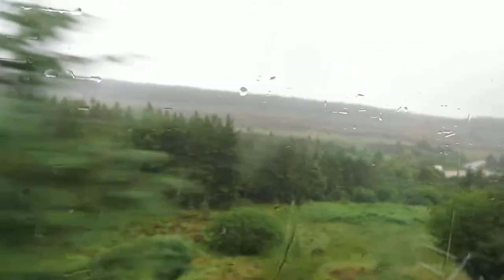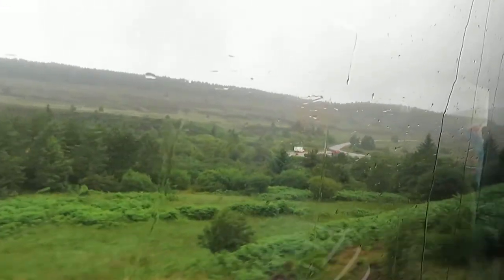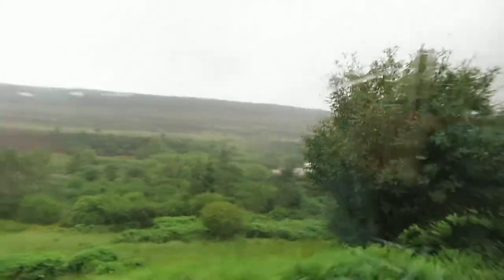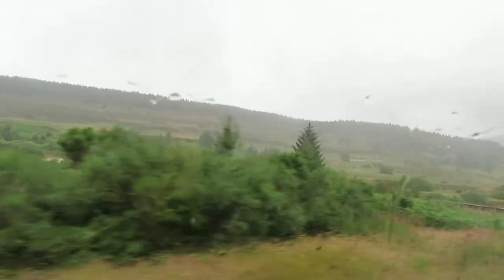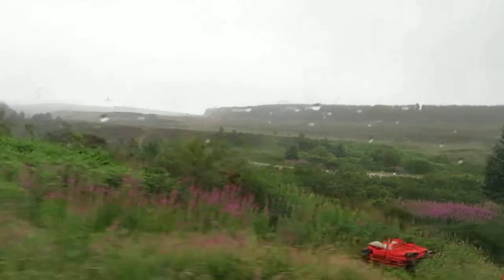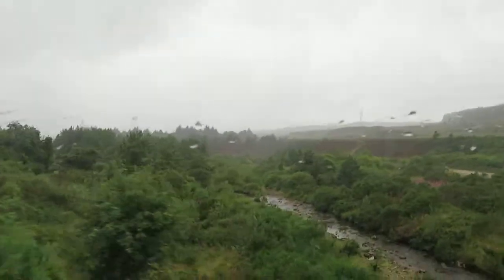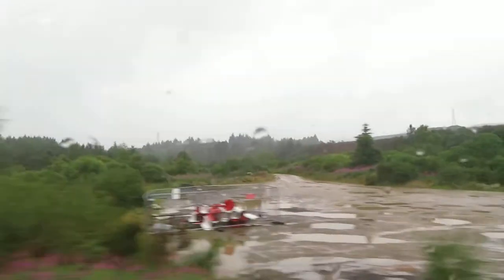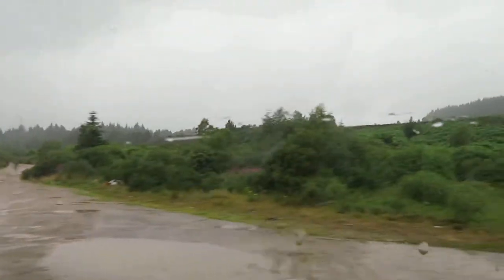SCOTLAND 003 MVI 1308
INVERGORDON, SCOTLAND